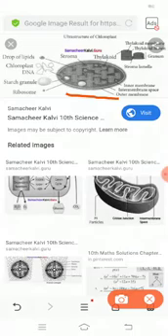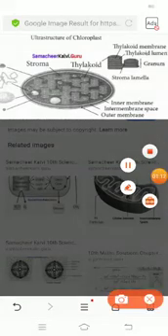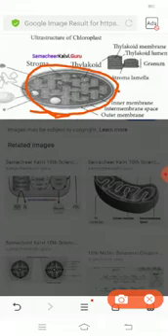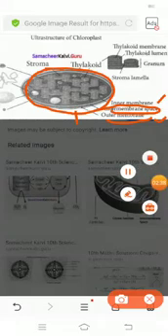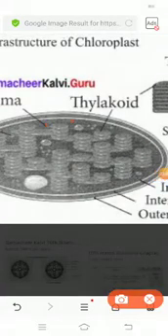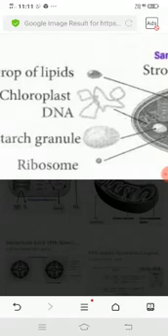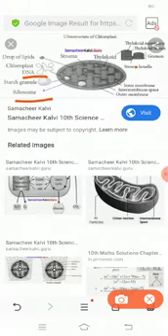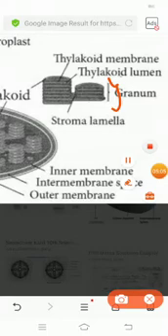10th std Biology Lesson 12 Part 5e